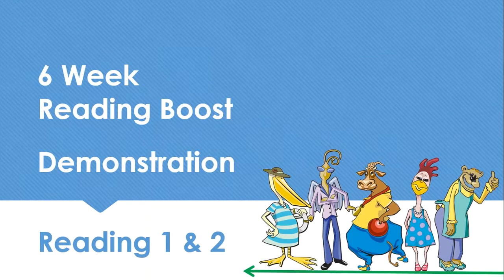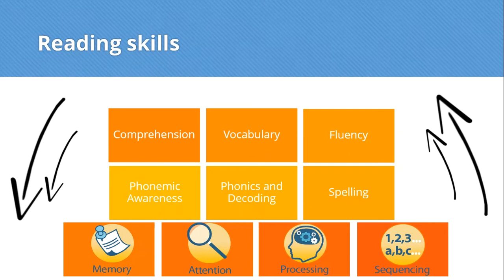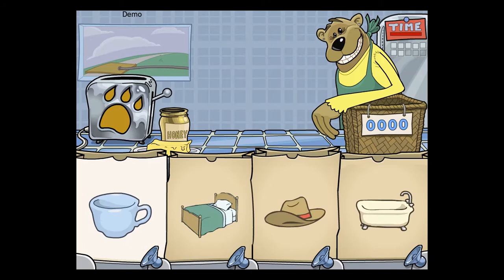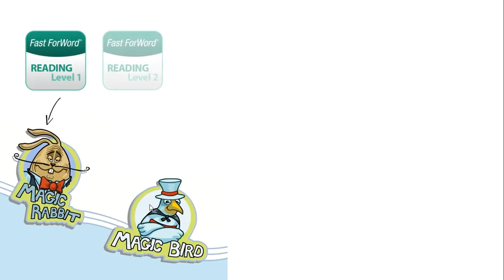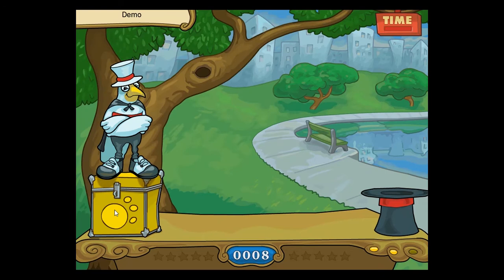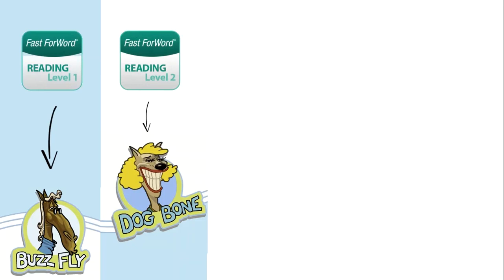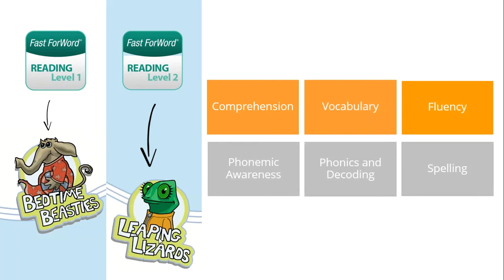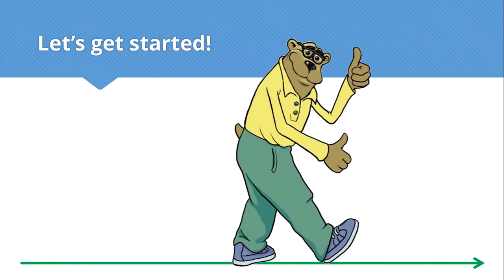6 Week Reading Boost - Reading 1 and 2 program demonstration